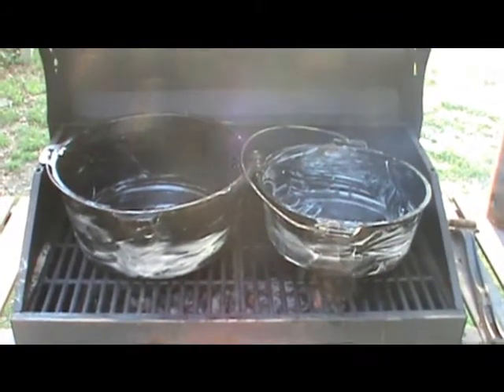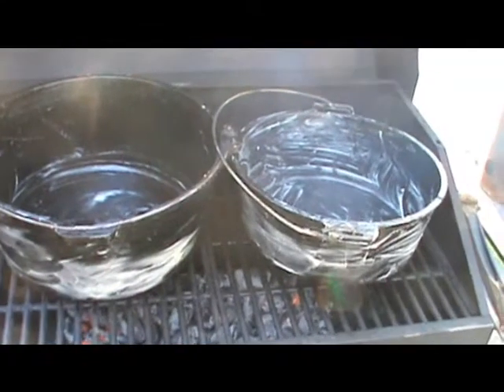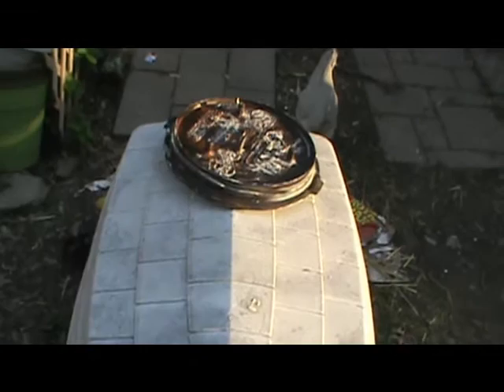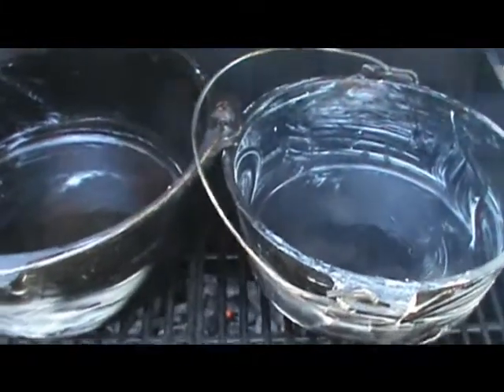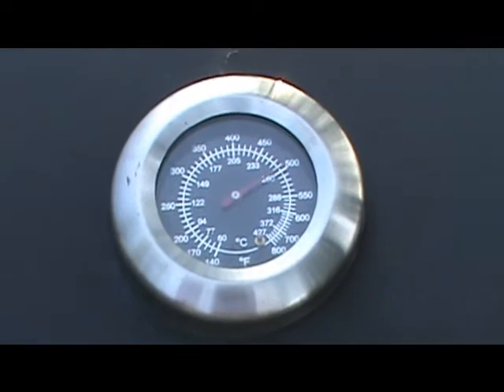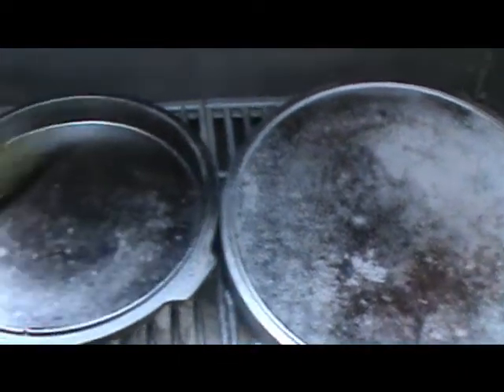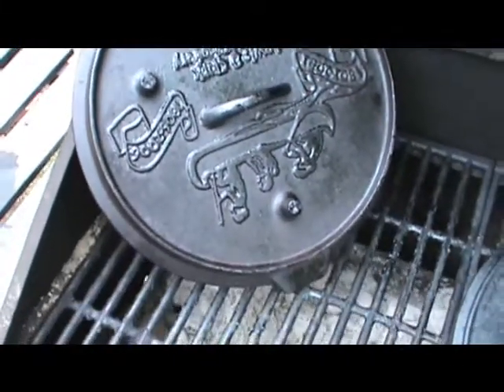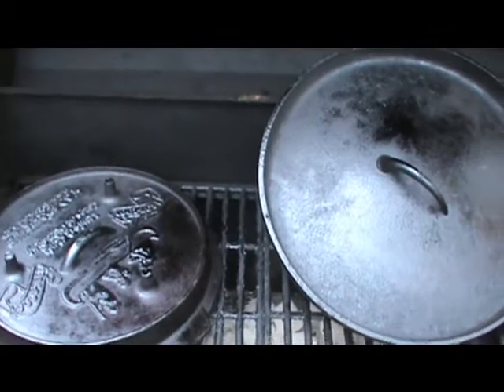cast iron cleaning part 2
cast iron care